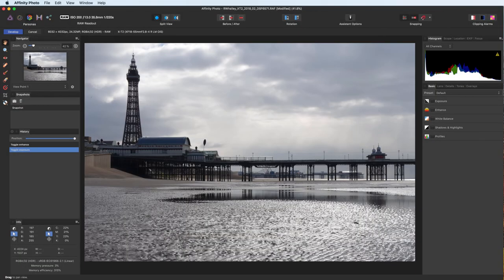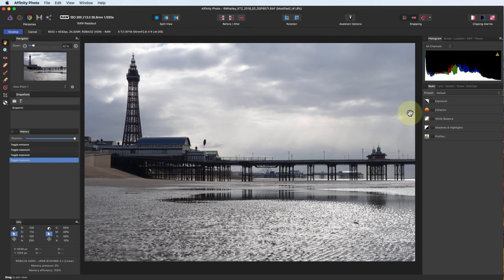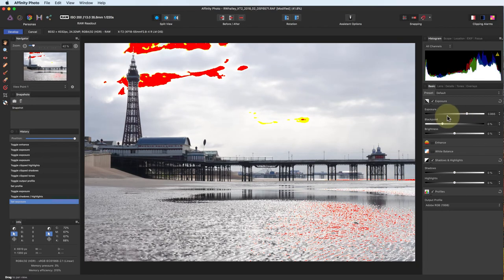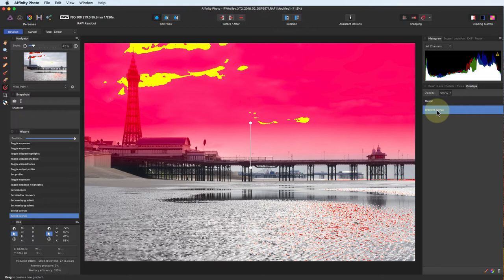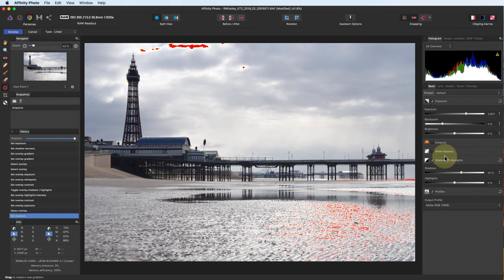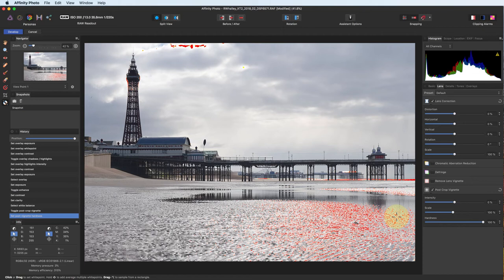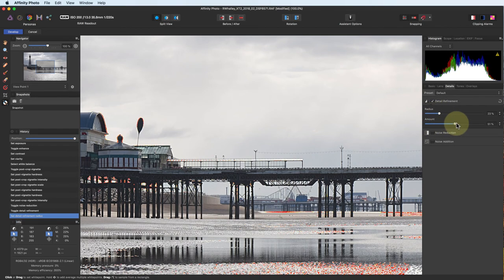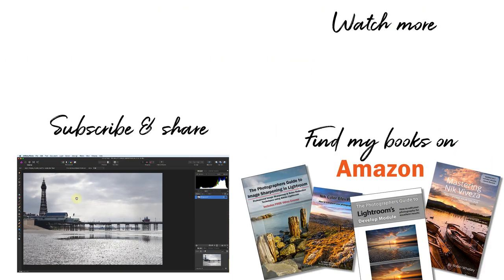Affinity Photo Tutorial 3: Deep Dive into the Develop Persona & RAW Converter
This week’s tutorial takes a deep dive into the Develop Persona in Affinity Photo. We’ll be using the controls of the Develop Person to correct and convert a Fuji RAW file into an image, ready for editing.

This tutorial is part of a series of tutorials about Affinity Photo. If you want to learn how to use Affinity Photo, these weekly tutorials build into a series that teaches you the core elements of the software.

DOWNLOAD THE RAW FILE
You can download the RAW file used in this video from my

AFFINITY PHOTO BOOKS
Make learning Affinity Photo easy
Extend your Affinity Photo skills
Produce complex, accurate selections fast

- Amazon US
- Amazon UK